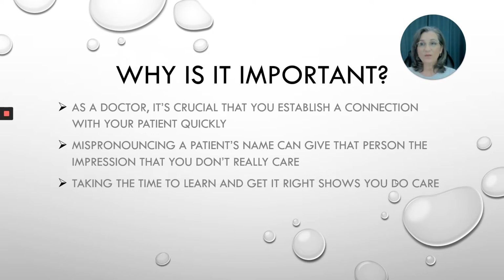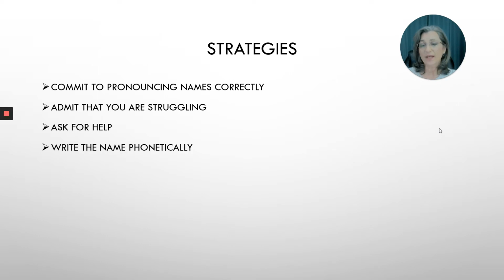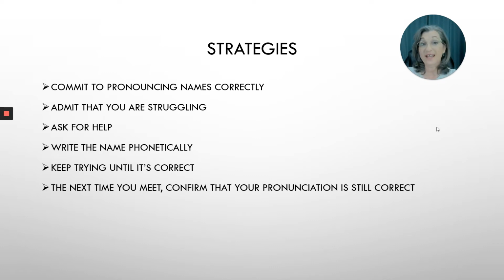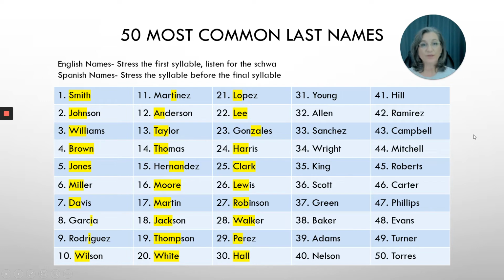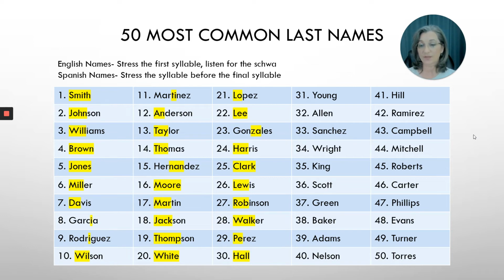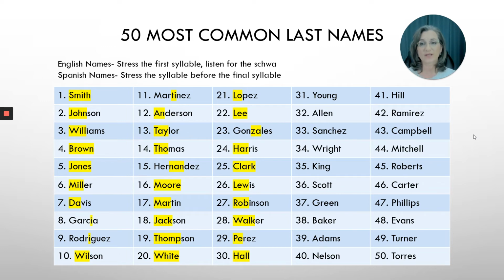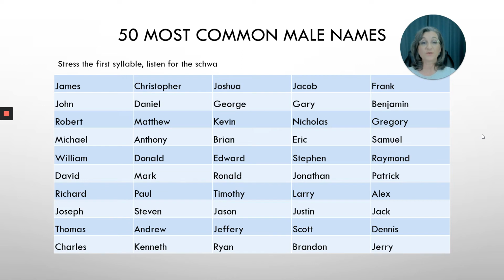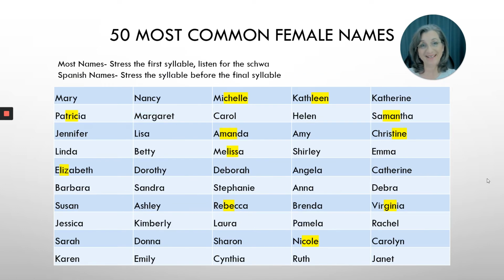My Name is NOT Simon!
👋 Struggling with tricky American names? You’re not alone—and I’ve got the tips to help!

Correctly pronouncing names is a key part of making strong connections. In this video, you’ll learn strategies to confidently pronounce even the trickiest American names, an essential skill for healthcare professionals working in the U.S.

🚀 Want to work together and take your pronunciation to the next level! Click the link below for more information and how to join the IMG Match Success: American English Pronunciation